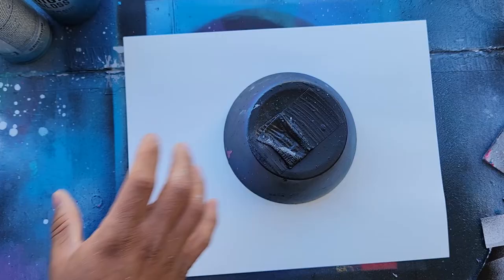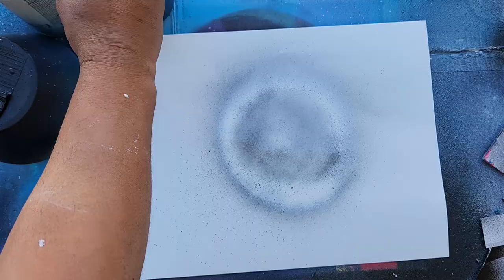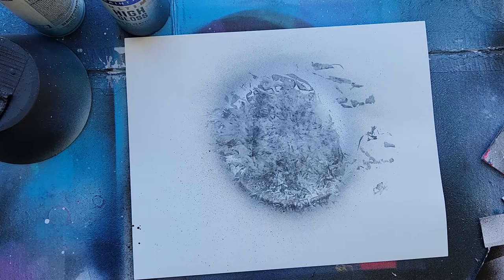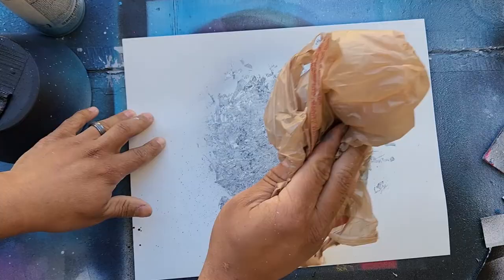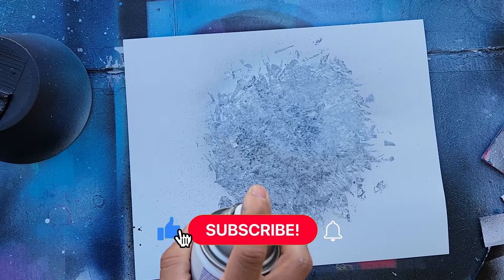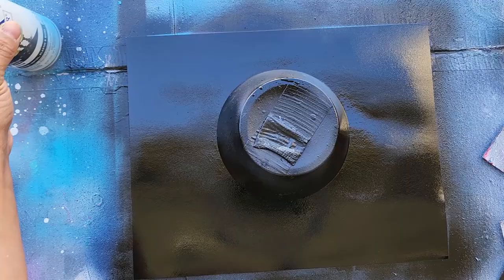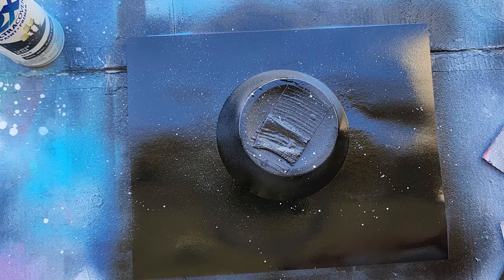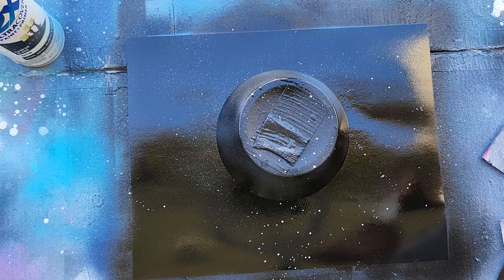Beginner spray paint art moon tutorial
Hey guys! Today, I'm going to teach you how to make a moon. If you want to try it yourself, I have a link to all the materials you'll need in the description box below. enjoy the video and have fun!

Like the music? Here is where to get it

Hey guys! My name is Joey and I'm a spray paint artist from Colorado. I love this kind of art and I am so happy to share it with you.
I have an Etsy shop that has some works on it, but I do offer custom painting if requested. I hope you enjoy the video and stop by the channel and check out the rest.